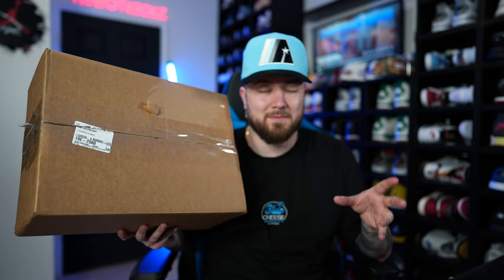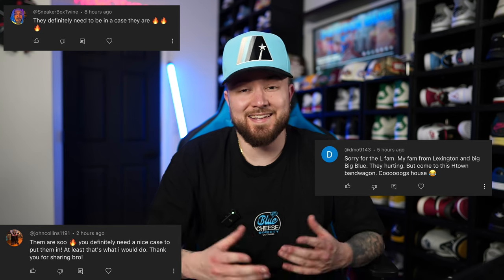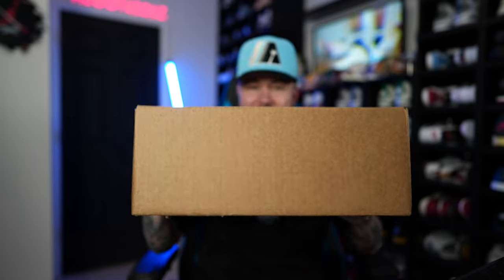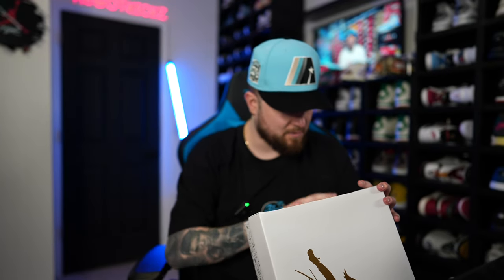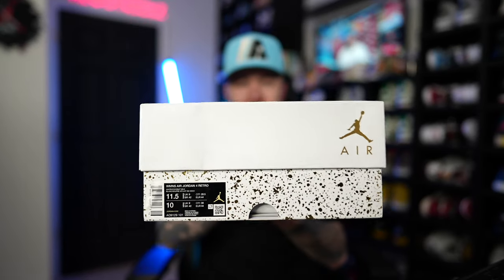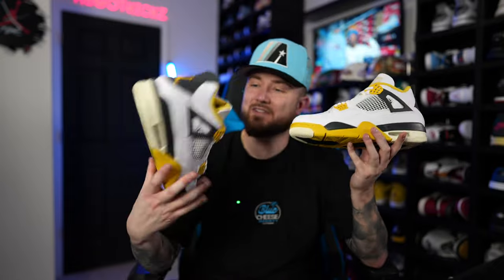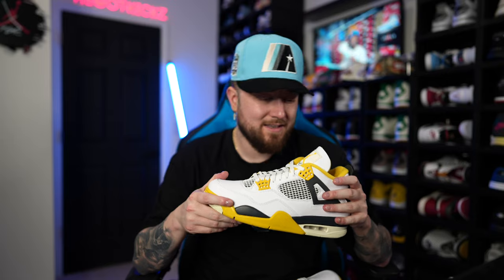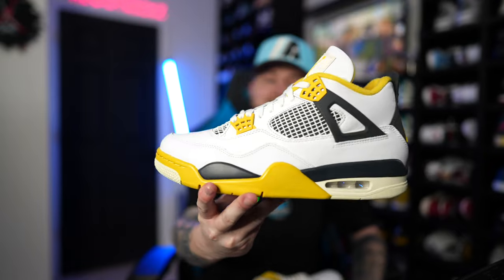FIRST LOOK! THESE EARLY JORDAN 4’S ARE PERFECT FOR SPRING AND COULD CAUSE SOME PROBLEMS!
OUTRANK

Discount Hegotkickz

Perfectbrimz